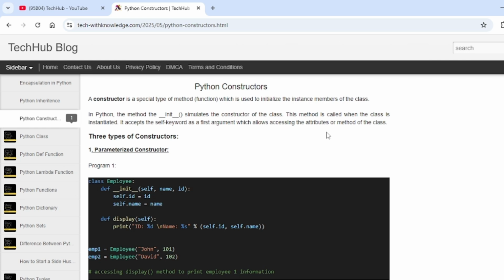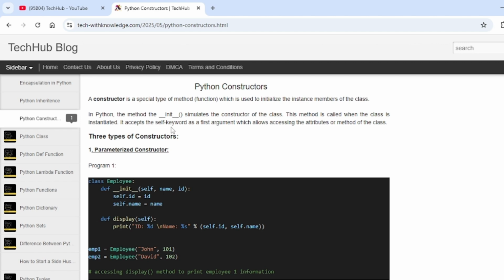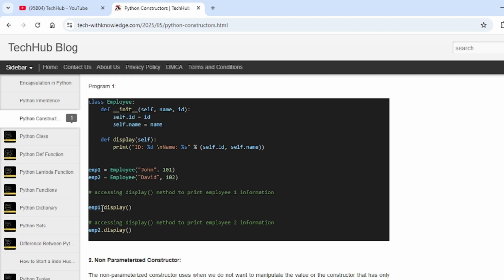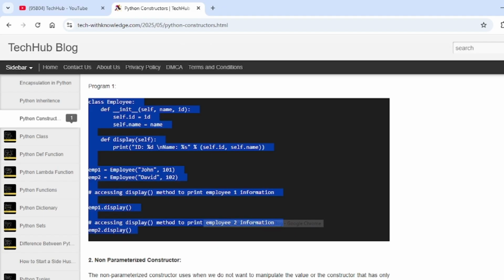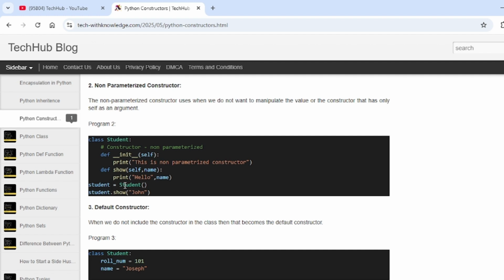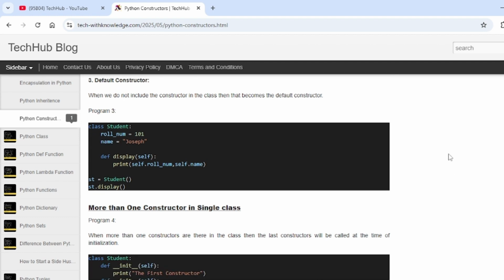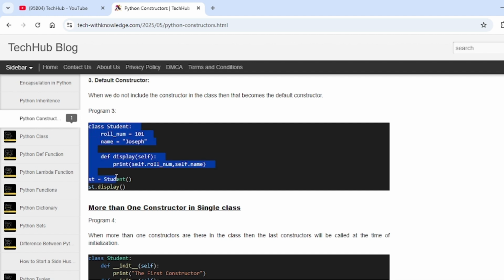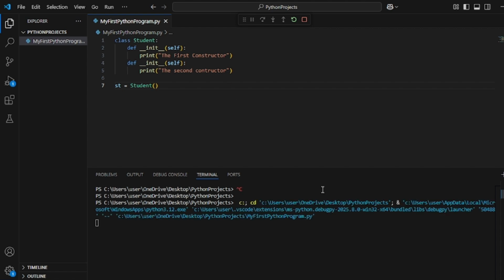Python Class 20 || Python Constructors